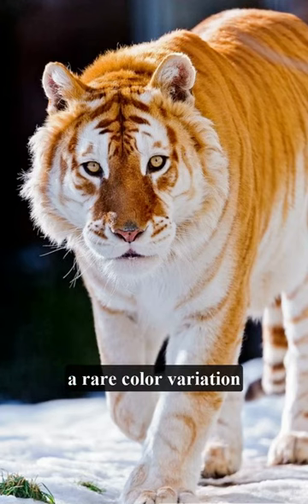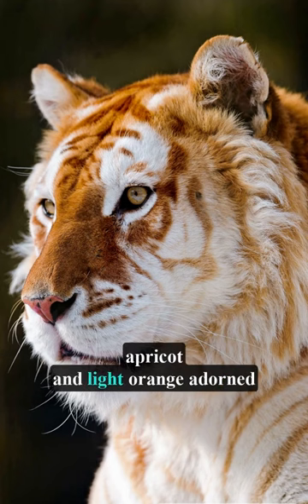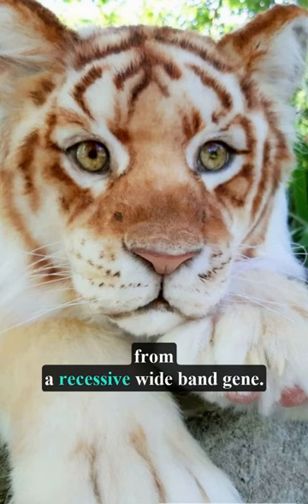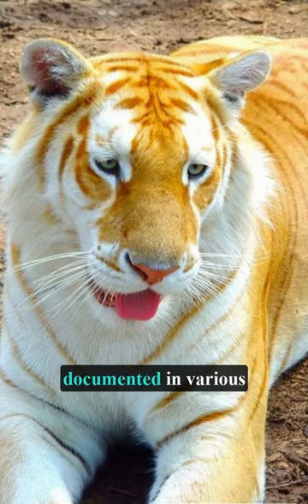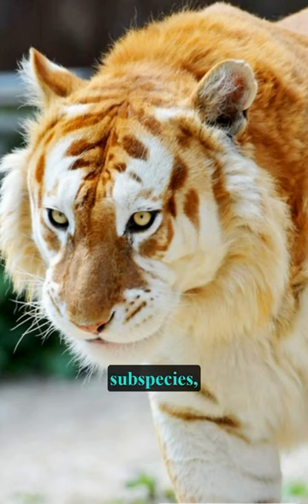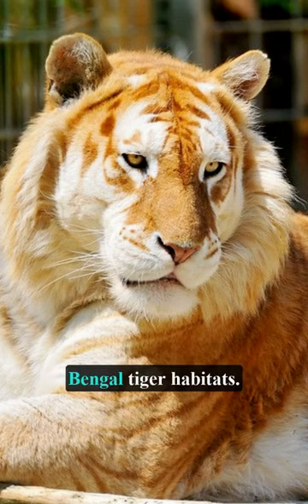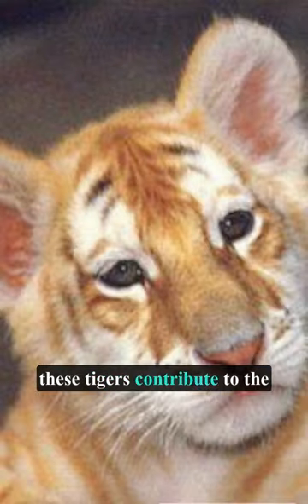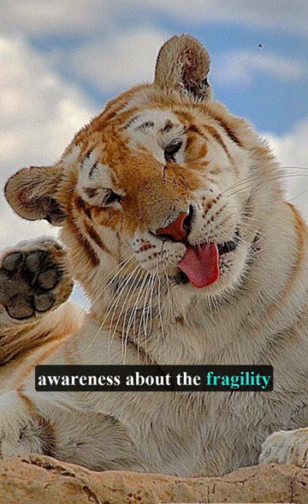The Golden Tiger: Rare Beauty Unveiled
Discover the enchanting world of the golden tiger in our captivating video, 'The Golden Tiger: Rare Beauty Unveiled.' 🐅✨

Join us on a mesmerizing journey to unveil the secrets of this elusive color variation of the Bengal tiger. Explore its stunning coat of gold, apricot, and light orange, adorned with striking white stripes, and learn about the genetic factors that create this mesmerizing phenomenon.

🎥 Through breathtaking visuals and expert insights, we delve into the unique allure of the golden tiger, its rare appearances in the wild, and the conservation challenges it faces.

🌿 Learn about the role these majestic creatures play in their ecosystems and the importance of preserving their habitats to safeguard their future.

📚 Whether you're a wildlife enthusiast, a lover of rare beauty, or curious about the wonders of genetics, 'Exploring the Mystique of the Golden Tiger' promises to be a journey you won't want to miss.